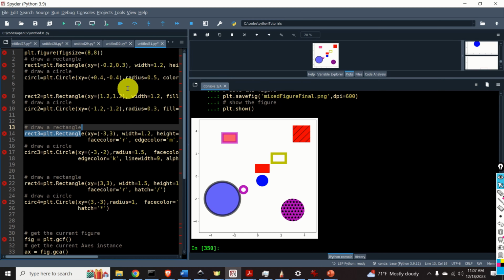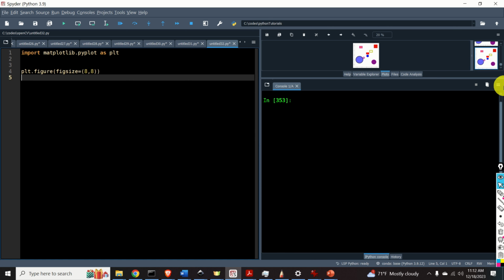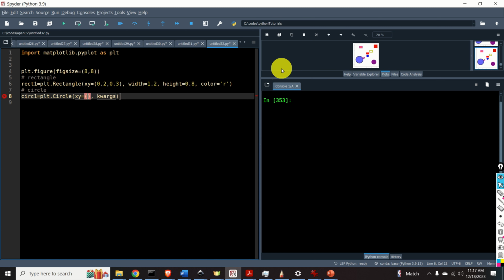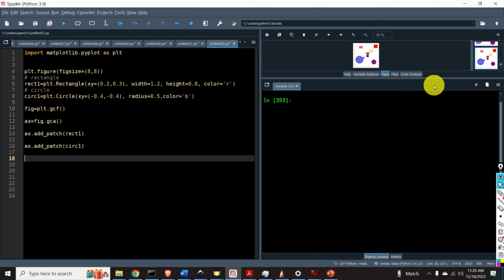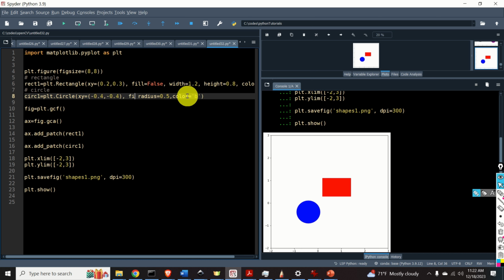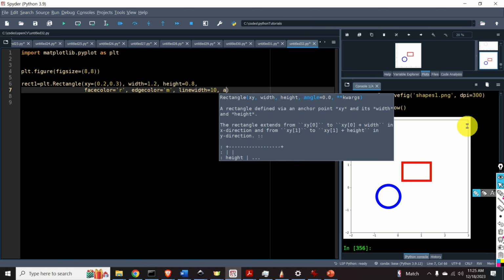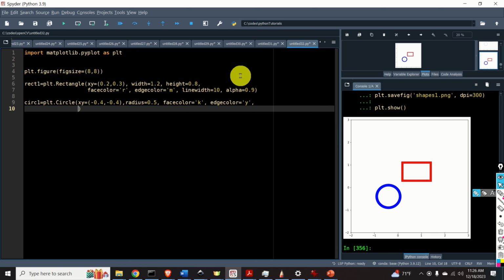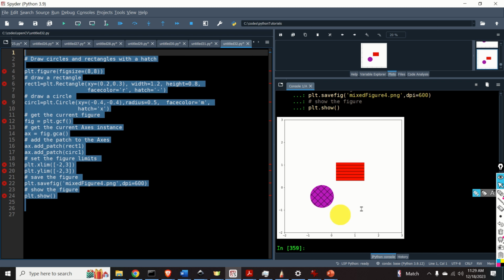Draw Circles and Rectangles in Python and Matplotlib by Using Patches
In this Python and Matplotlib tutorial, we explain how to draw circles and rectangles in Python. We explain how to adjust the plotting parameters, such as facecolor, edgecolor, linewidth, hatch, transparency, etc. For example, in this tutorial, you will learn how to generate this figure.

Basic geometrical shapes such as circles and rectangles are created as patch objects. Patches are Matplotlib objects used to represent basic shapes. We draw a shape by first creating a patch object, and then by adding this shape to the Matplotlib figure.